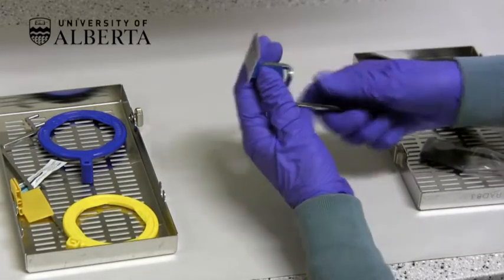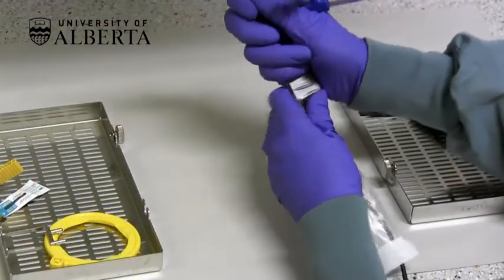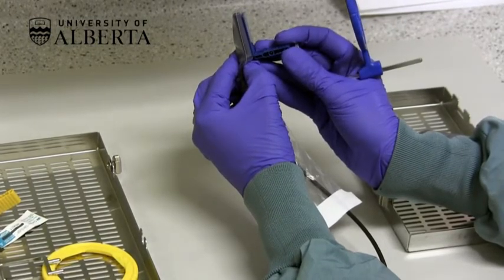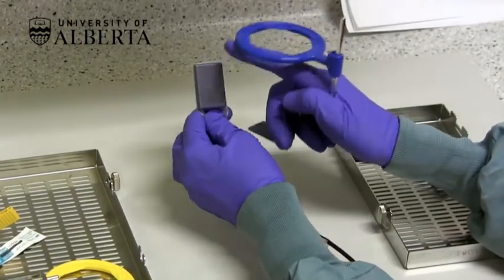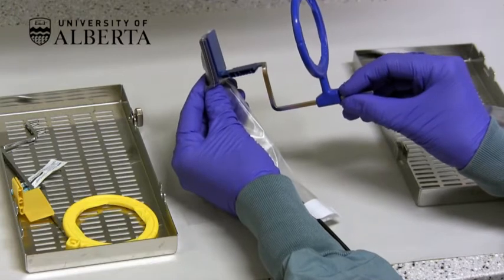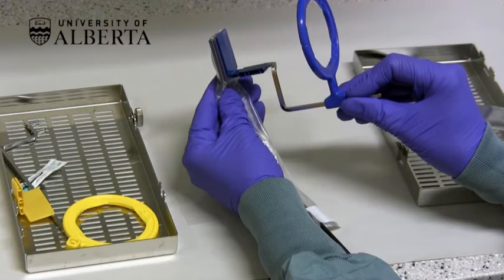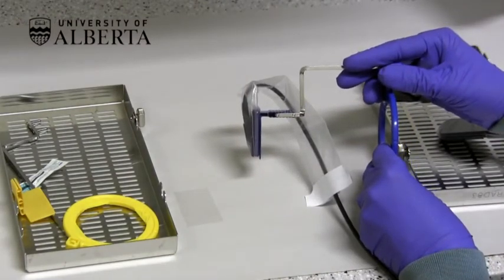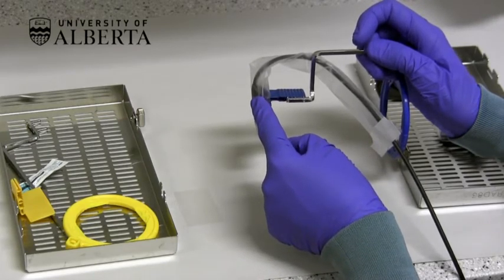4. Periapical Paralleling Technique Anterior Teeth